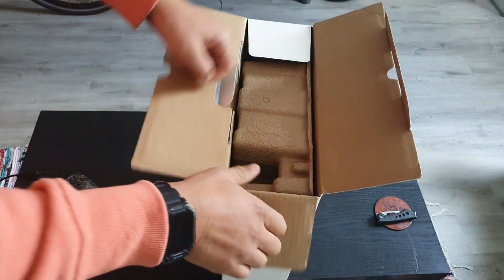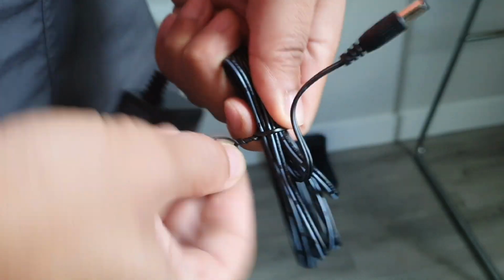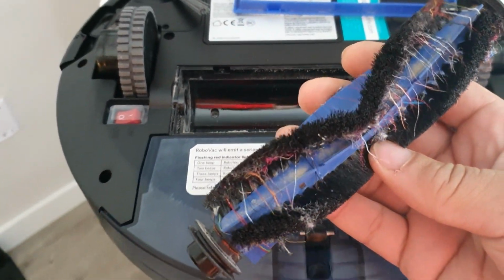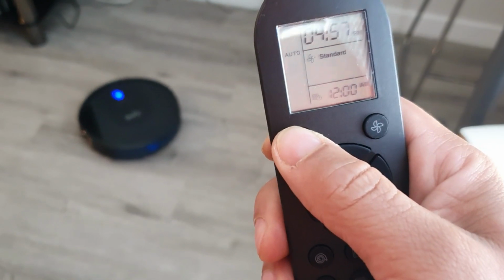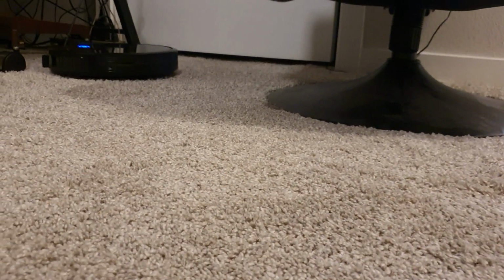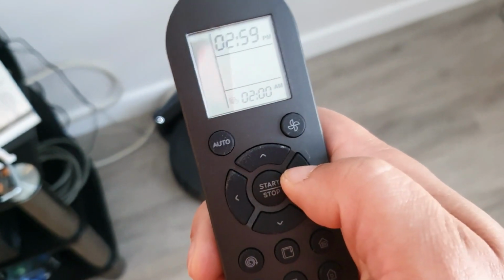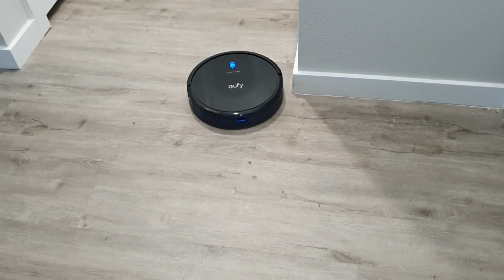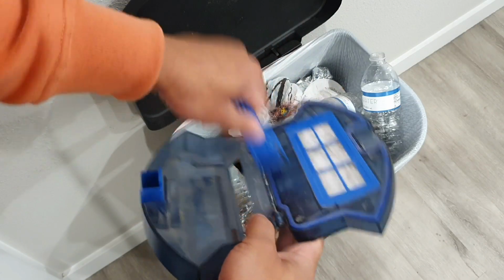eufy RoboVac 11S MAX Robot Vacuum Cleaner review! BoostIQ ,POWERFUL Suction! $139!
eufy BoostIQ RoboVac 11S MAX  Robot Vacuum Cleaner REVIEW! $139!

eufy BoostIQ RoboVac 11S MAX, Robot Vacuum Cleaner, Super Thin, Powerful Suction, Quiet, Self-Charging Robotic Vacuum Cleaner, Cleans Hard Floors to Medium-Pile Carpets, Black

Compact and Quiet Operation: With a slim 2.85" profile, the eufy robot vacuum operates quietly, offering a comprehensive clean without causing a disturbance, making it perfect for use at any hour.
Extended Cleaning Performance: Capable of running up to 100 minutes on hardwood floors, the eufy vacuum robot provides powerful, consistent suction for a thorough clean at a noise level similar to a microwave.

Intelligent Cleaning Power: The eufy robot vacuum's BoostIQ Technology automatically increases suction power within 1.5 seconds when needed, ensuring top performance on a variety of surfaces.
Superior Protection and Efficiency: The eufy robot vacuum comes with an anti-scratch tempered glass-top cover, infrared-sensor for evading obstacles, and drop-sensing tech, ensuring a safe, efficient clean while self-recharging to stay ready.

What You Get: RoboVac 11S MAX, remote control (2 AAA batteries included), charging base, AC power adapter, cleaning tool, 1 side brush, user manual, and our worry-free 12-month warranty.

eufy BoostIQ RoboVac 11SMAX Robot Vacuum Cleaner REVIEW! $139!